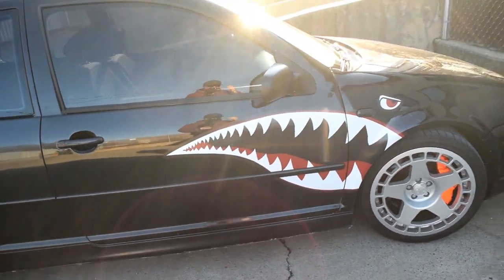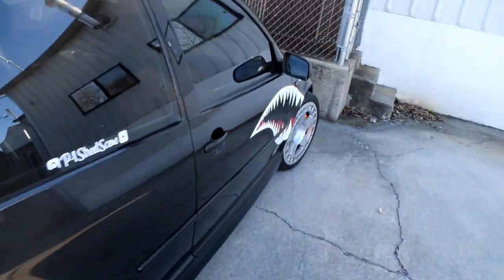MK4 R32 InShane Designs Shark Mouth Install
In this upload, I take the R32 to Inshane Designs to have my shark mouth decals installed by Curtis @ivory.st. This is just some temporary fun for the next few months.

for all of your VW/AUDI/BMW auto parts and supply needs! Make sure to let them know that PAStreetScene sent you.